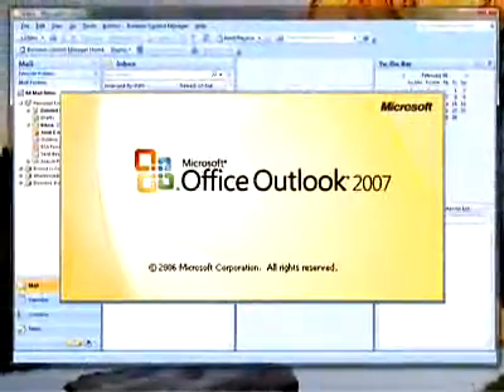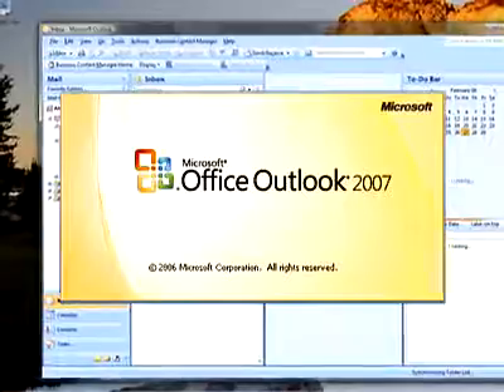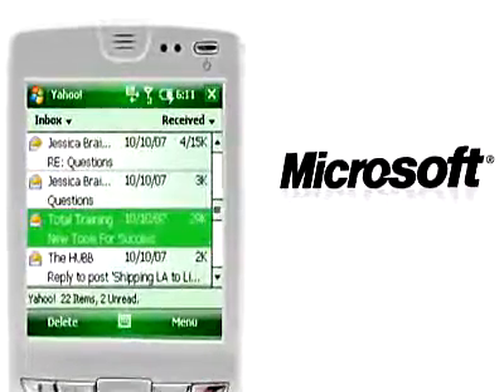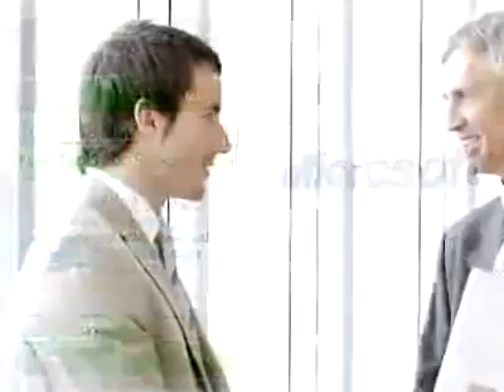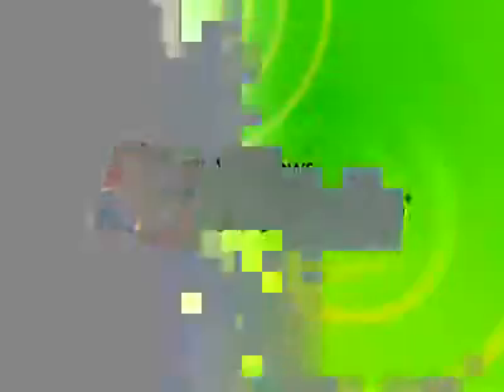Windows Mobile and Hosted Exchange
Check out the benefits and power of these two products together.